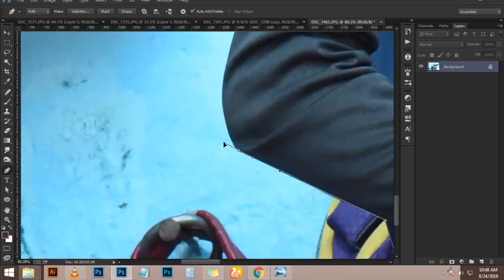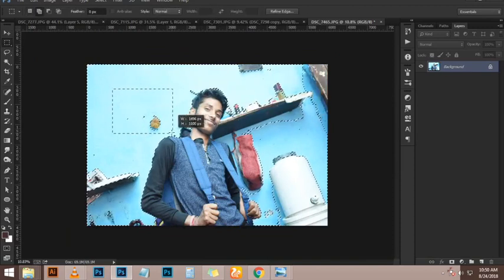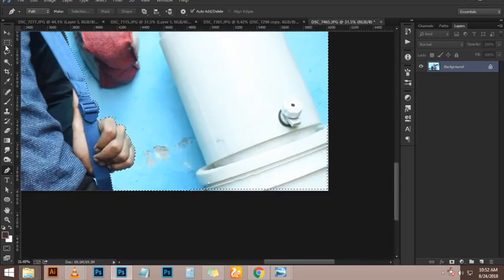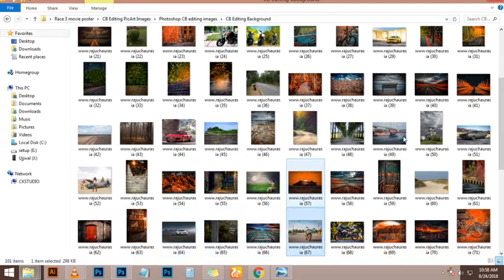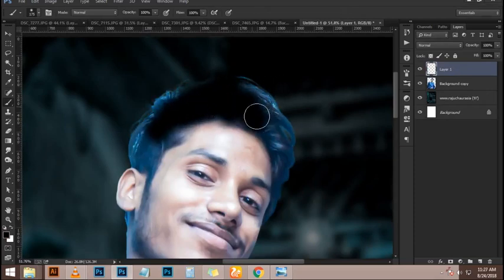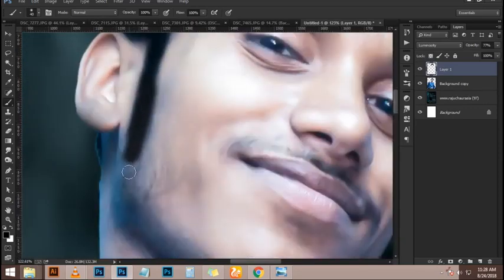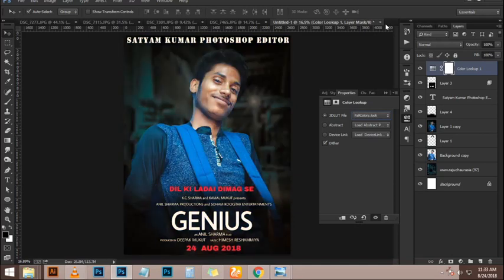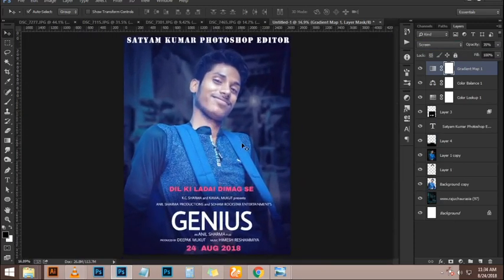Genius Movie Poster Editing in photoshop tutorial and PicArt editing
Oil Panter Boy Photo Editing | Photoshop Creative Photo edit Tutorial | New Different Editing Work